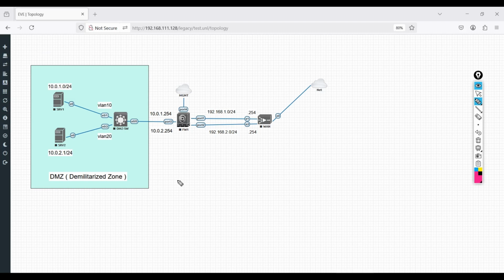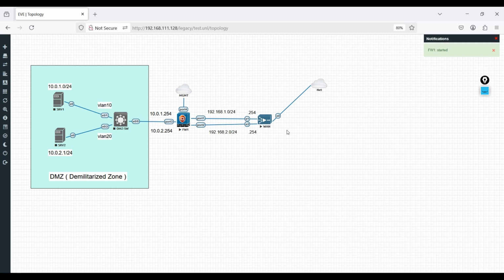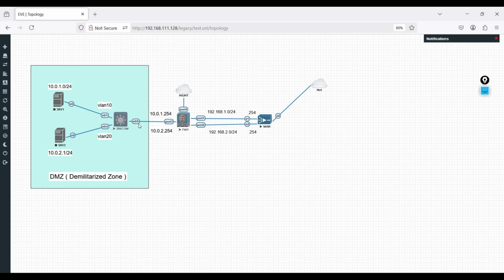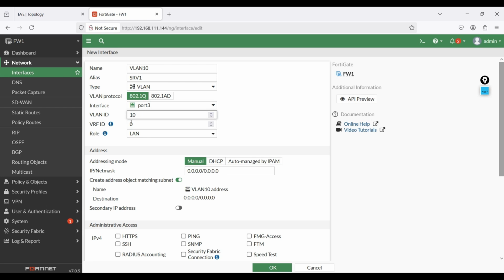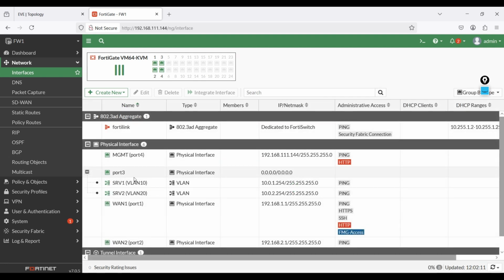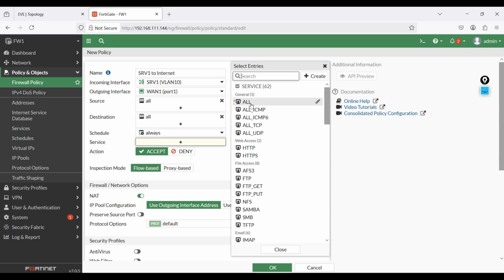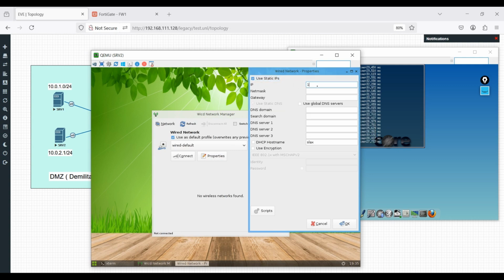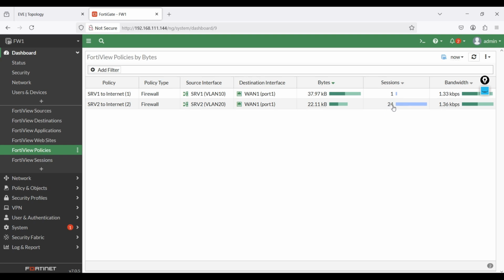FortiGate Virtual Interface VLAN | Complete Configuration & Setup Guide | Day-2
In this video, we dive into FortiGate Virtual Interface VLANs, explaining how they work and how to configure them step by step. VLANs help segment network traffic efficiently, improving security and performance. Learn how to create, manage, and troubleshoot VLAN interfaces on your FortiGate firewall.

🔹 Topics Covered:
✅ Difference b/w  Fortigate Physical and Virtual Interfaces
✅ What is a Virtual Interface VLAN?
✅ How VLANs Work in FortiGate
✅ Step-by-Step Configuration Guide
✅ Best Practices for VLAN Setup